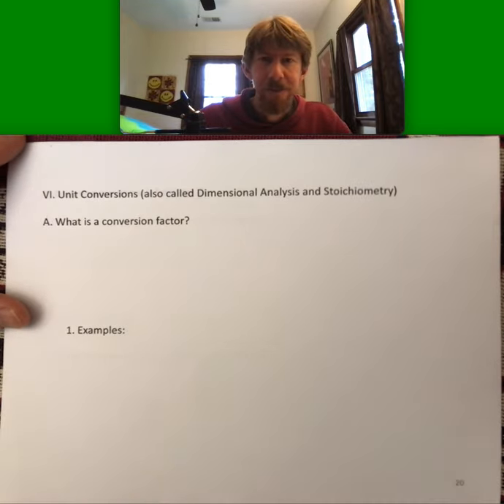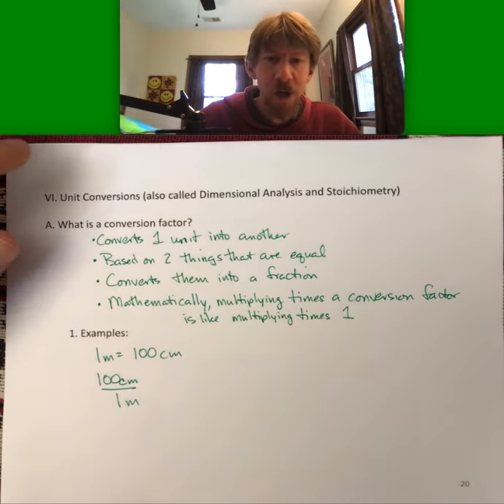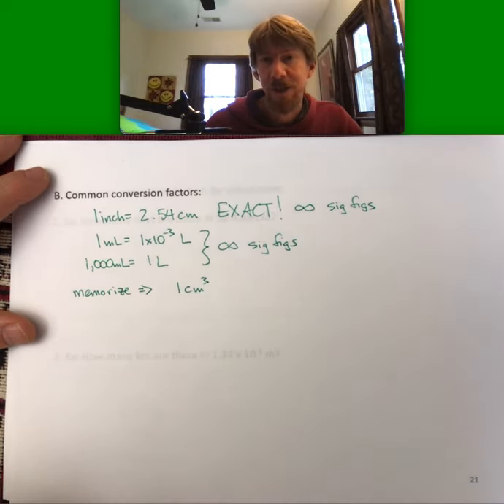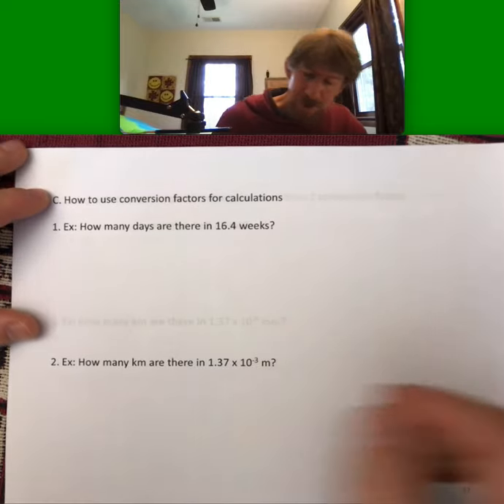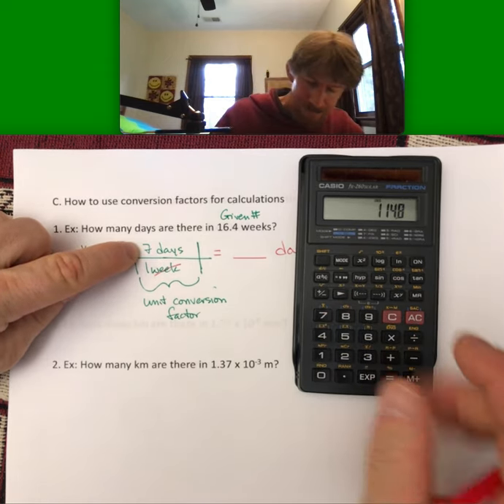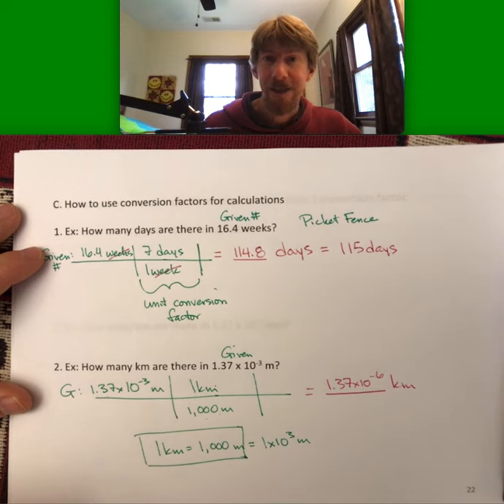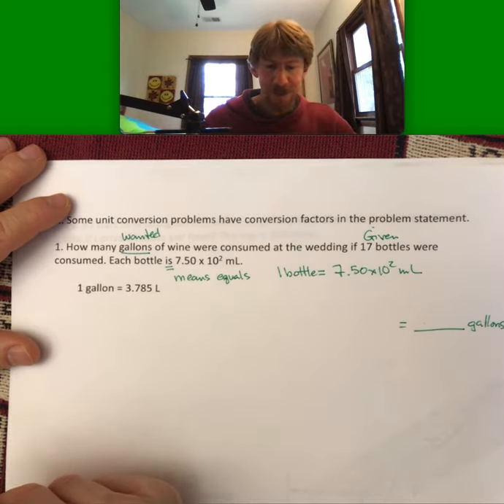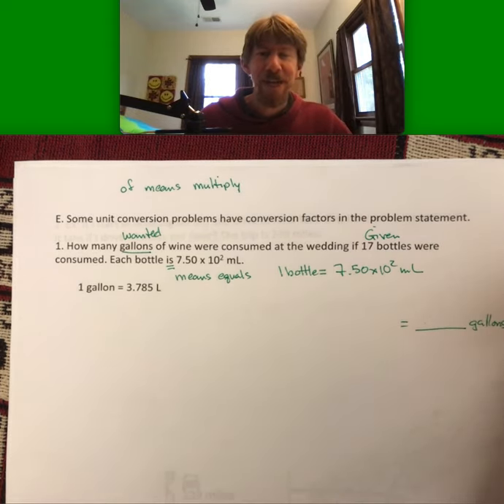300 LO2 Part 6: Unit Conversion Factors